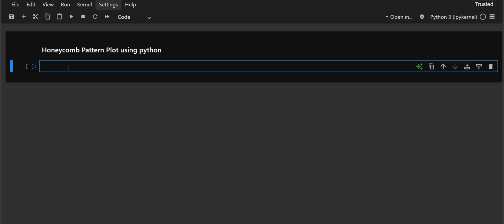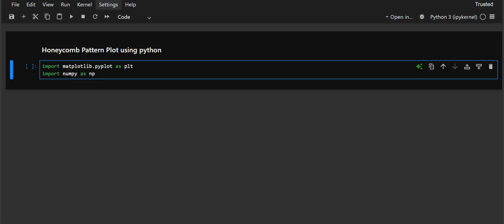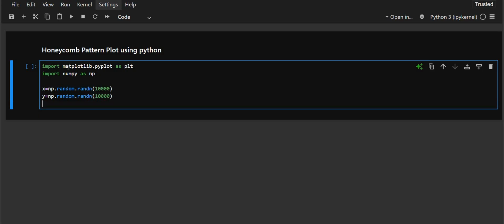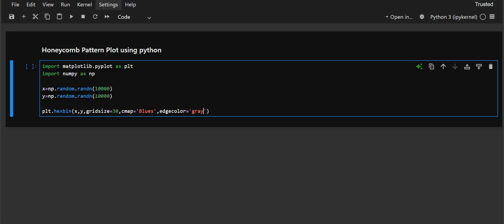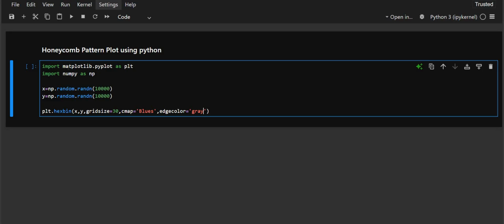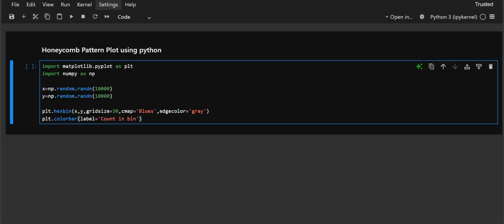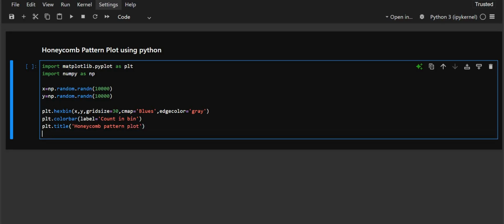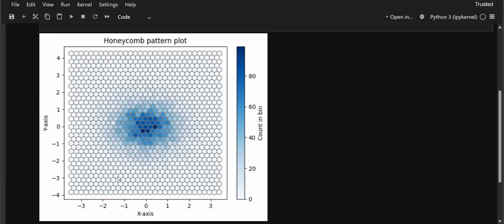Honeycomb pattern plot using python